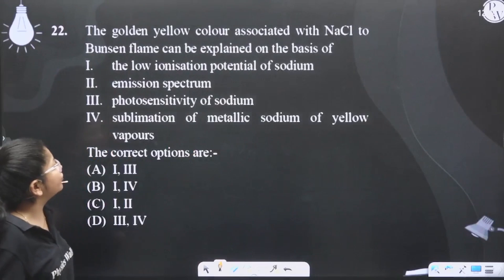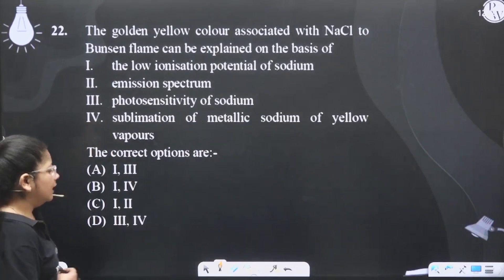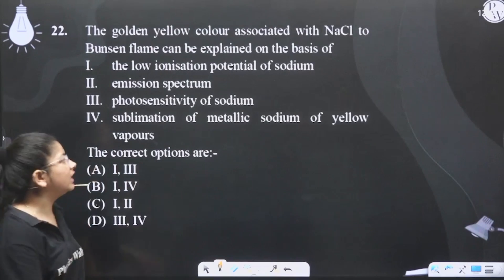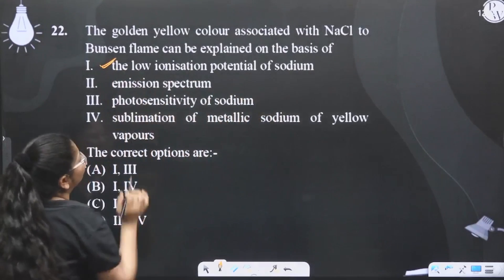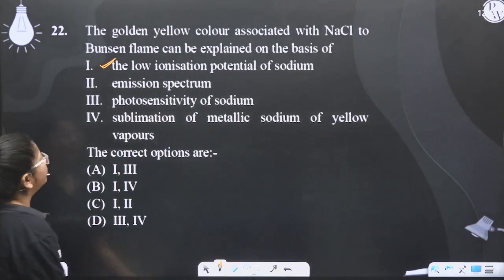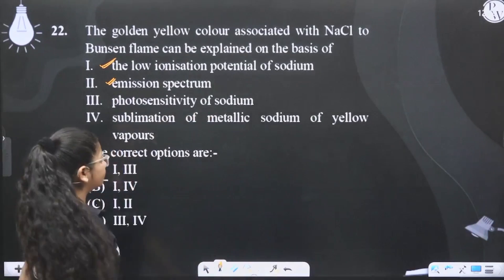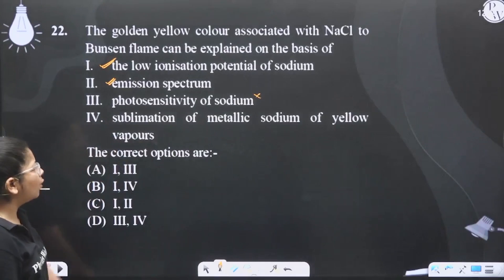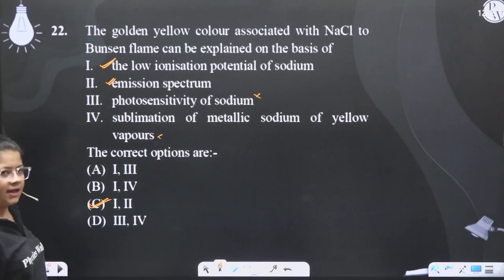The golden yellow colour associated with NaCl to Bunsen flame can be explained on the basis of&n....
The golden yellow colour associated with NaCl to Bunsen flame can be explained on the basis of&nbsp;
I.&nbsp; &nbsp;The low ionisation potential of sodium
II.&nbsp; emission spectrum
III. photosensitivity of sodium
IV. sublimation of metallic sodium of yellow vapours